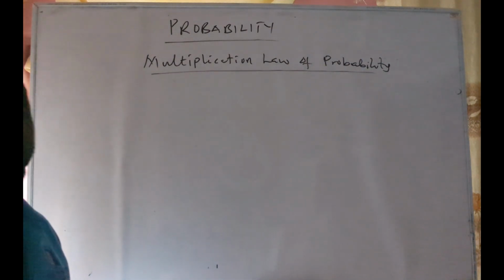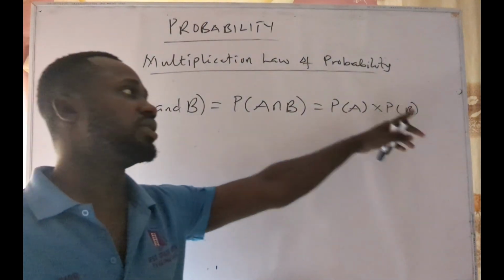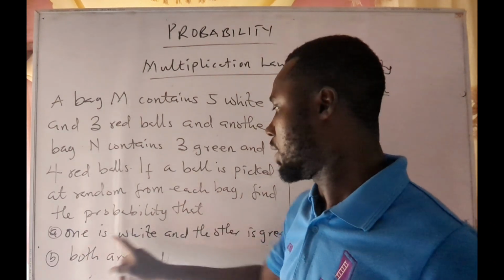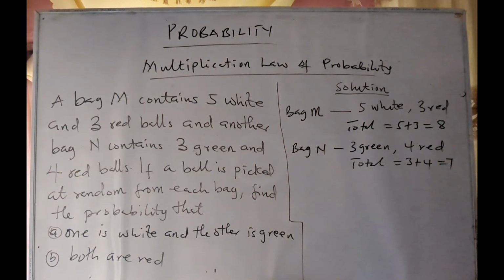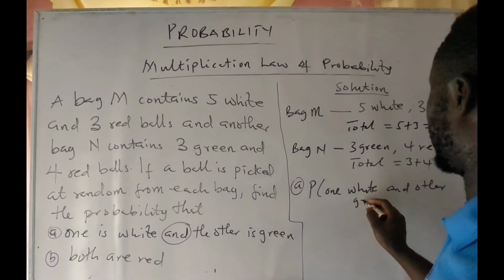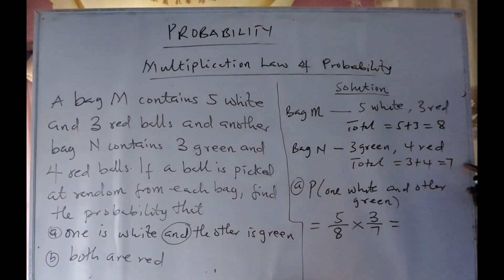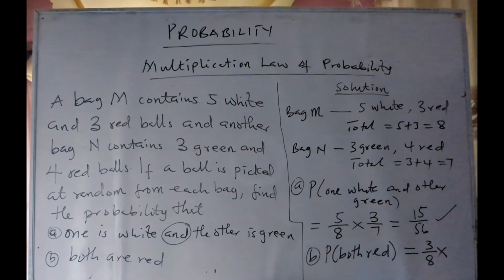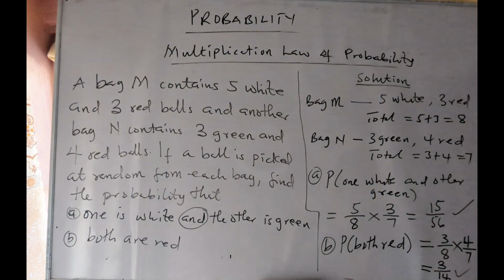Multiplication Law of Probability Concept.